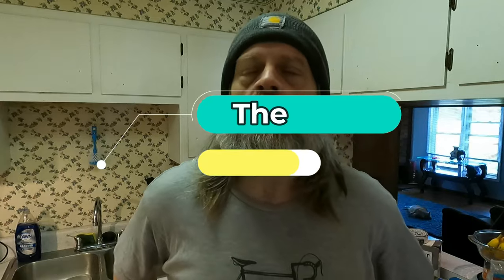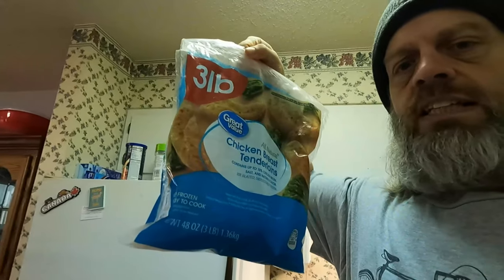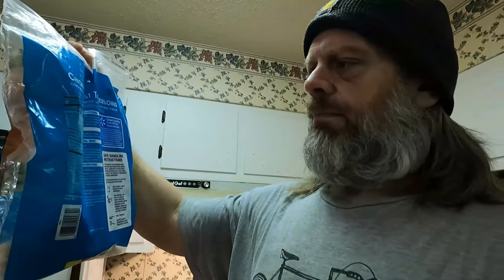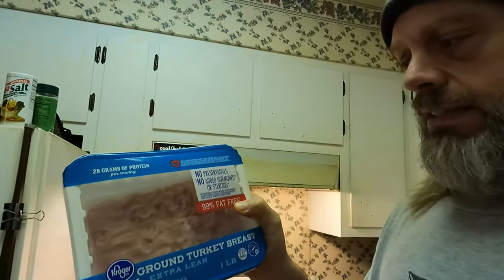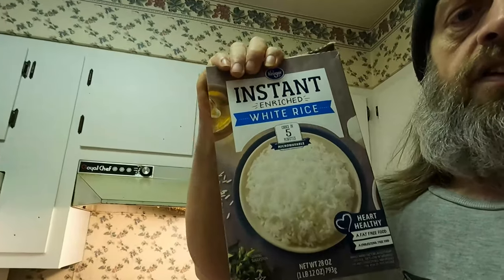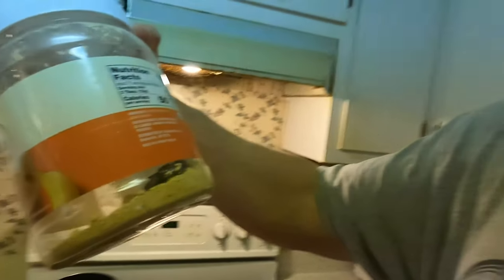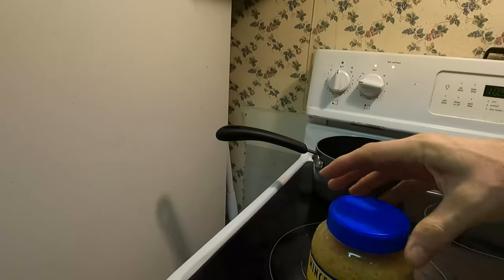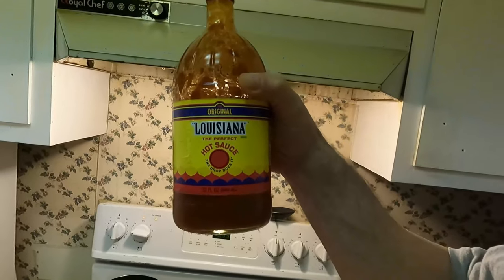Eating A Proper Diet Is Easy 5 8 22